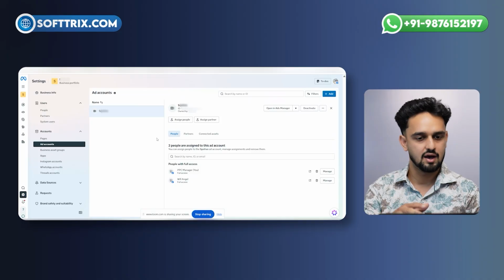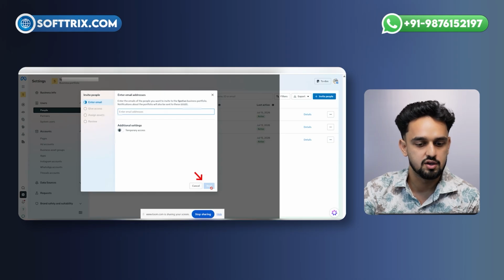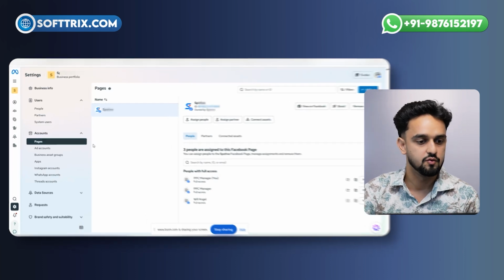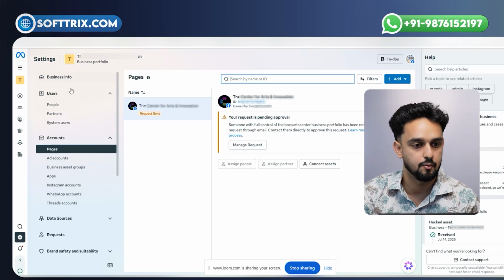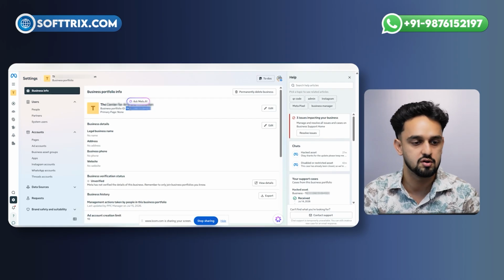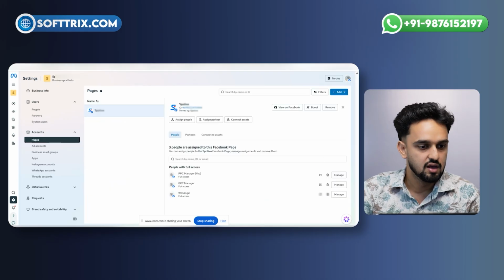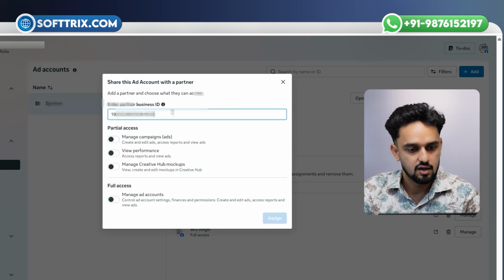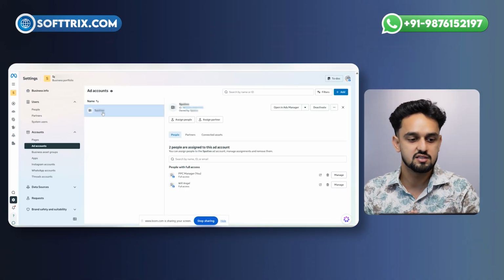How to Give Meta Ads Access Without Email - Assign Partner Steps | Assign Partner in Meta Business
Learn how to use the "Assign Partner" feature in Meta Business Manager to share access securely and efficiently. This guide explains how to bypass traditional email invites for faster client onboarding and better campaign management.

Following our series on Meta Ads setup, we are diving into a more secure way to manage your assets. This walkthrough is designed for advertisers and agencies who want to grant or receive access to Pages, Ad Accounts, and Pixels without waiting for email confirmations or dealing with login delays.

We focus specifically on using the Business Portfolio ID to link accounts directly. By the end of this walkthrough, you will understand how to simplify your access management process and reduce the security risks associated with traditional invite methods.

🔑 WHAT YOU'LL LEARN
✔️ How to find your Meta Business Portfolio ID
✔️ The difference between traditional email invites and the "Assign Partner" method
✔️ Step-by-step guide to sharing Page access via Business ID
✔️ How to assign Ad Account and Pixel access to partners
✔️ Best practices for secure account management in 2026

⚠️ MOST IMPORTANT TAKEAWAY
Using the "Assign Partner" option isn't just about speed; it's about security. By using Business IDs instead of personal email addresses, you reduce the risk of hacking and ensure that access is managed at a professional, organizational level. This method ensures your Meta assets—like your Pixel data and Ad Account—remain secure while allowing your team or agency to start working immediately.

⏱️ TIMESTAMPS
00:00 - Introduction
01:03 - Traditional Method vs. New Method
02:22 - Finding Your Business Portfolio ID
02:51 - Assigning Page Access
03:34 - Granting Ad Account Access
04:38 - Sharing Pixel & Data Access
05:05 - Conclusion & Summary

👋 ABOUT SOFTTRIX
We help businesses scale through Meta Ads, Google Ads, SEO, e-commerce marketing, conversion tracking, and performance-driven digital strategies. Honest tutorials, real client results — no fluff.

📌 KEY SEARCH QUERIES COVERED
Meta Business Manager tutorial 2026 Assign Partner Meta Ads How to share Facebook Ad Account access Meta Business Portfolio ID guide Give agency access to Facebook Page Meta Pixel sharing tutorial